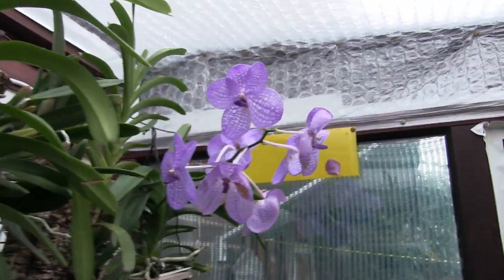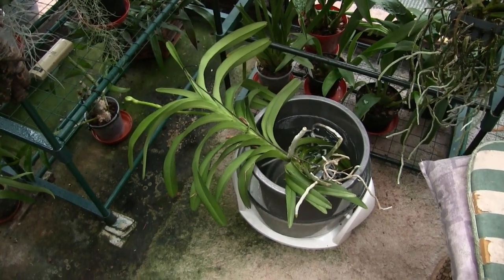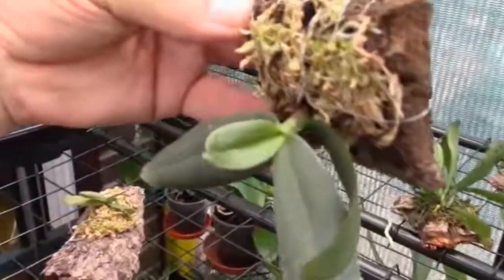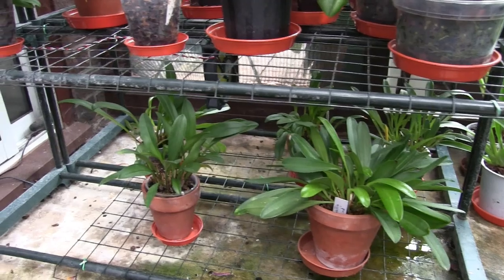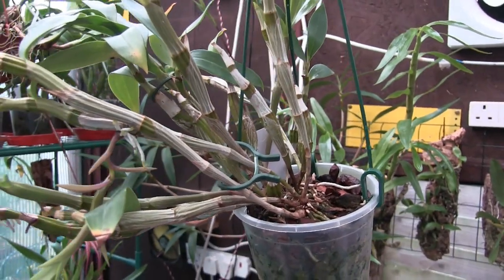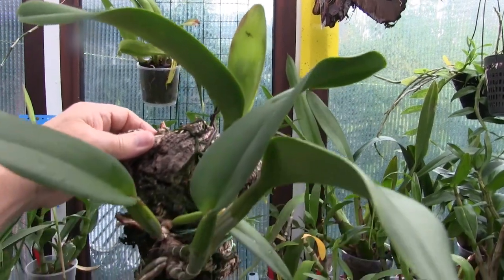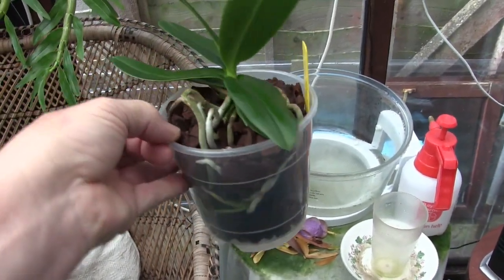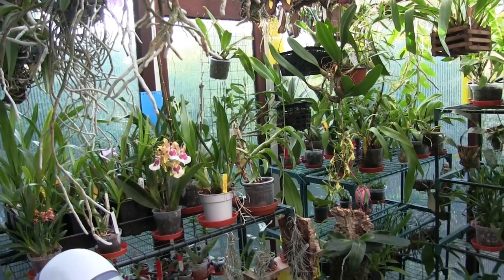Before and After No 5 - The Requests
This is last in the series of 'Before and After' for this year and I hope I've included all the orchids that were requested. I've included some culture notes as well as the look back to the orchids as they were in May 2015. Next year, I will do a similar thing but with less orchids and start in March so that the whole growing season is included.
Please remember that if you wish to be included in the 1000 subscribers give-a-way, you need to leave a comment under THAT video expressing your wish to be included and a reminder that I can only post to EU addresses.